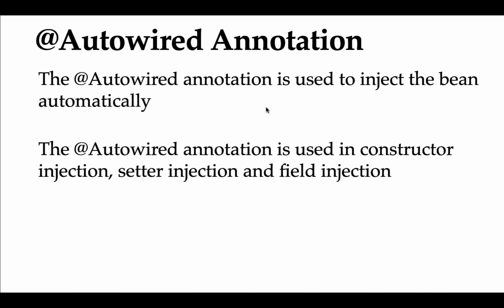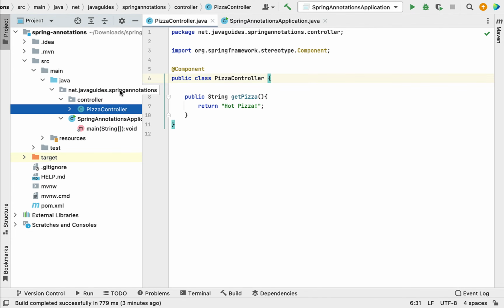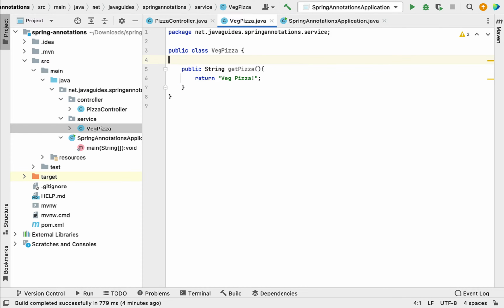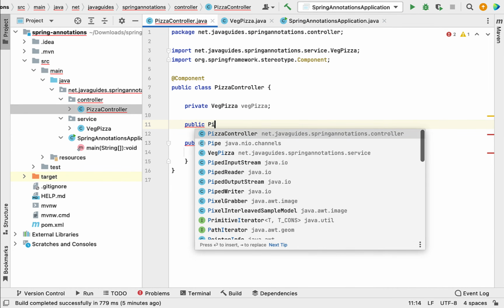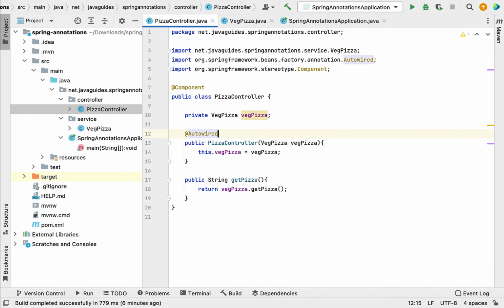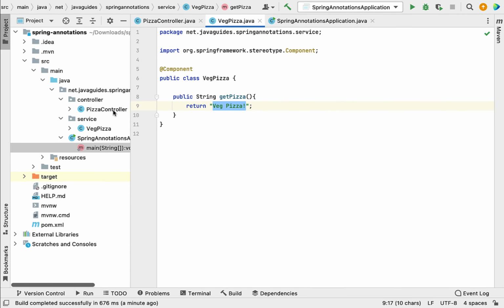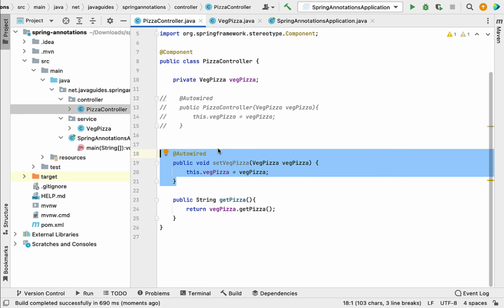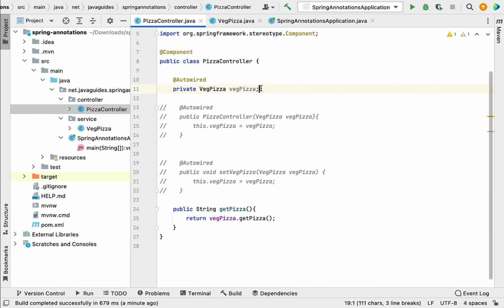Spring & Spring Boot Annotations Series - #2 - @Autowired Annotation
Hi, welcome to Spring & Spring Boot Annotations Series. In this video, we will learn how to use @Autowired annotation to inject the bean automatically.

The @Autowired annotation is used in constructor injection, setter injection, and field injection